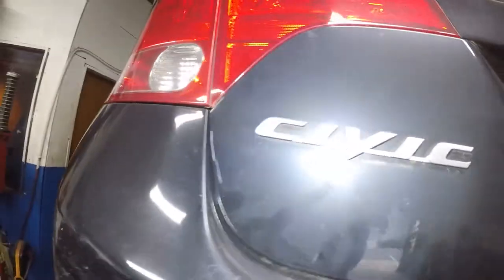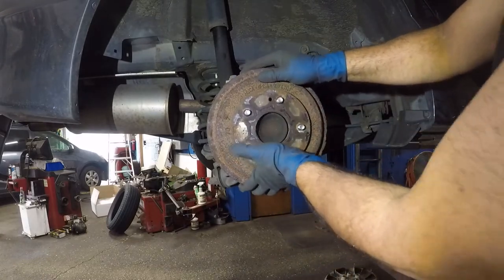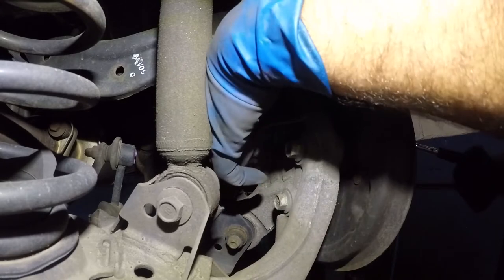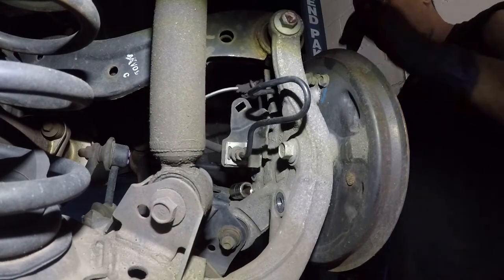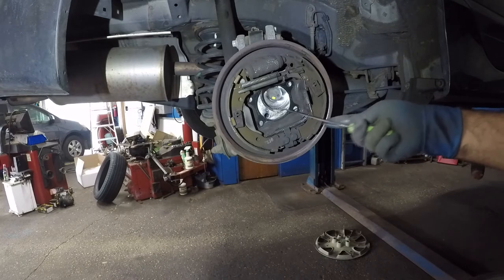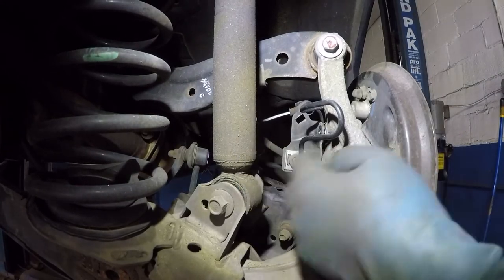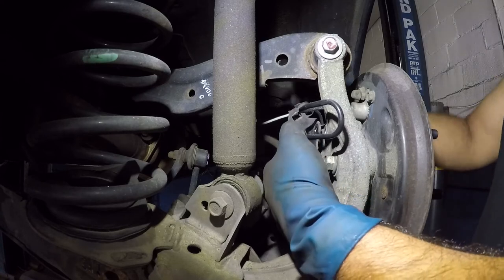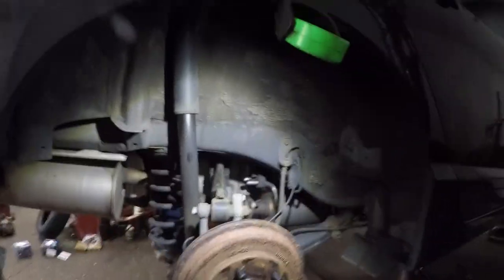How to replace Rear HUB BEARING on 2003 2009 Honda Civic